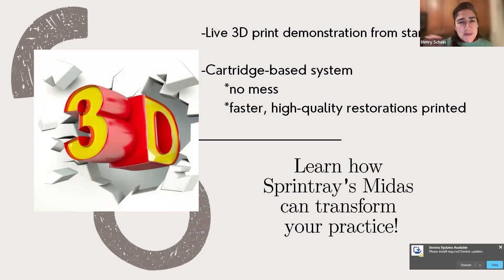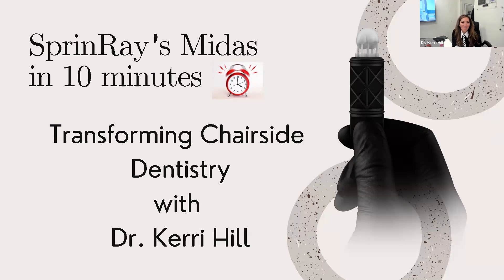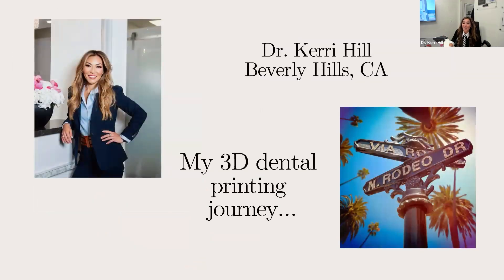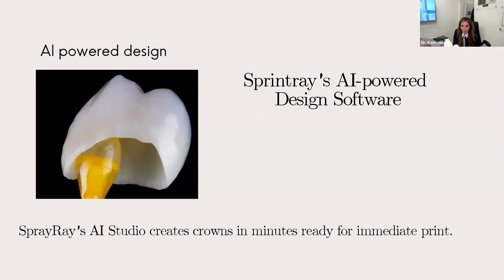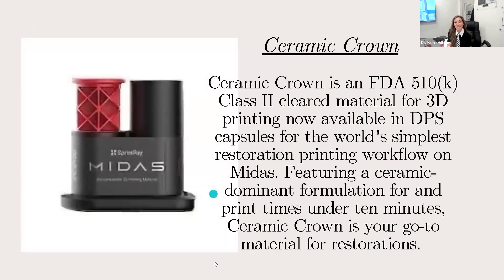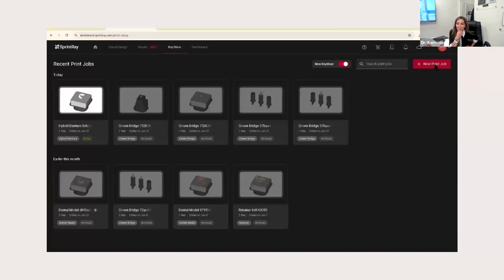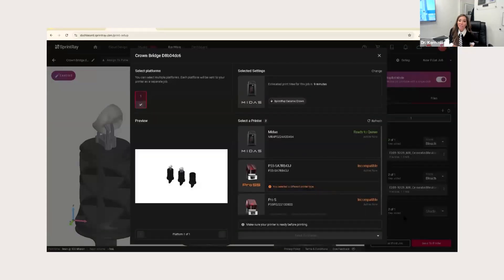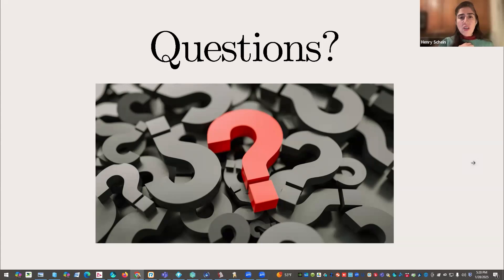SprintRay Midas in 10 Minutes: Transforming Chairside Dentistry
In just 10 minutes, witness a live 3D print demonstration of the SprintRay Midas capsule-based chairside system, which eliminates messy resin handling and enables faster, higher-quality restorations.

Discover how the Midas can transform your practice with insights from Dr. Kerri Hill, a renowned L.A.-based dentist and social media influencer known for her expertise in modern dental technologies. Dr. Hill shares how she uses the Midas to streamline workflows, reduce chair time, drastically lower lab fees, and treat more patients daily.

What You'll Learn:
🦷 Practical Applications: How the Midas Digital Press enhances efficiency and chairside workflows.
🦷 AI-Powered Design Software: The intuitive SprintRay AI Studio for creating restorations and splints.
🦷 Revolutionary Capsule System: An innovative system that simplifies 3D printing, eliminating the need for complex training and handling.
🦷 Increase Efficiency: How Dr. Hill leverages the Midas to save time, reduce costs, and expand patient care capacity.

0:00 Introduction
1:47 SprintRay Midas Overview
3:40 AI Powered Design
4:09 Resin-Based Cartridge System
5:05 Increase Efficiency
5:59 NanoCure
6:32 Workflow
13:22 Q&A